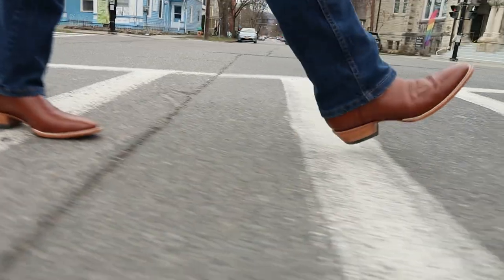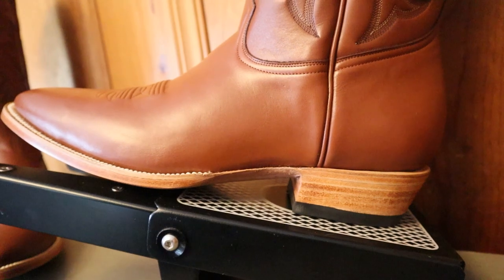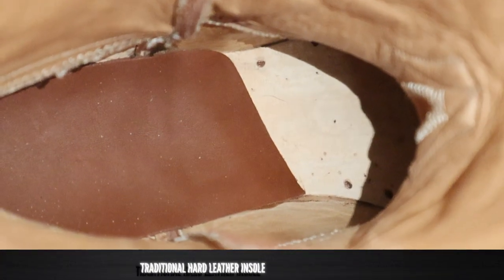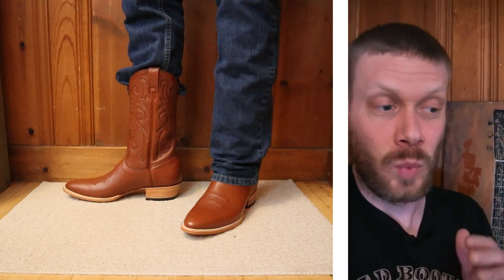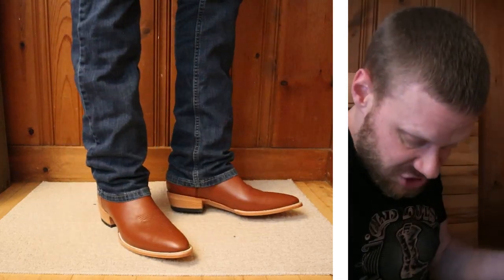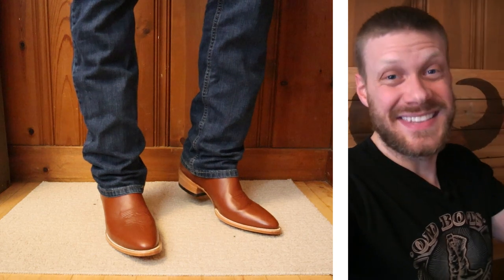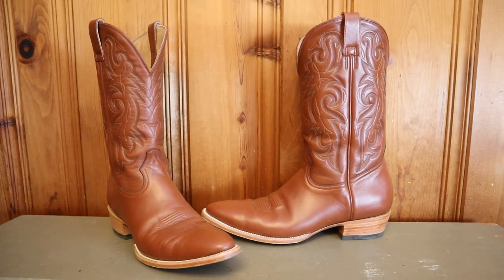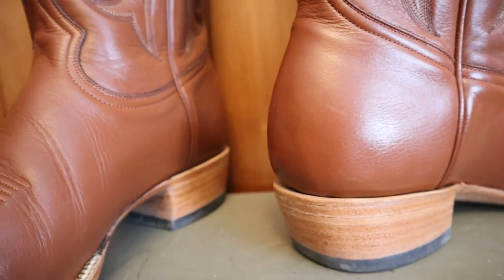BETTER THAN EVER: A Review of JW Boot Company's Upgraded Cowboy Boot Line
00:00 - Intro
01:18 - Rundown
03:40 - Trying on boots
06:37 - Extended test
09:16 - Final thoughts
12:51 - Outro